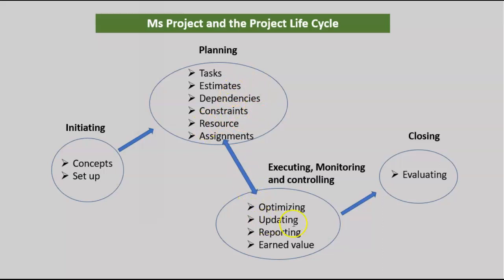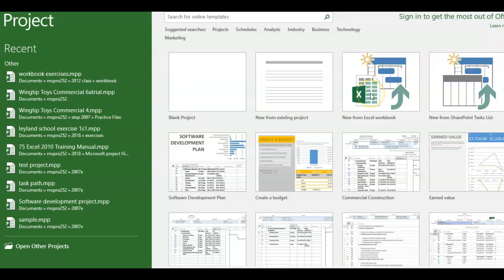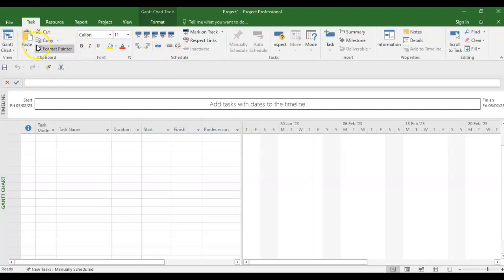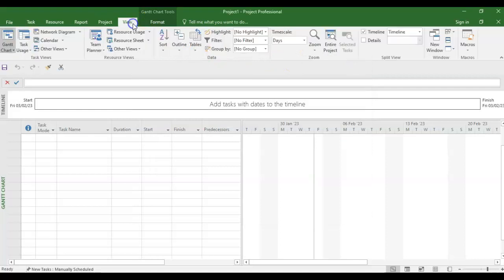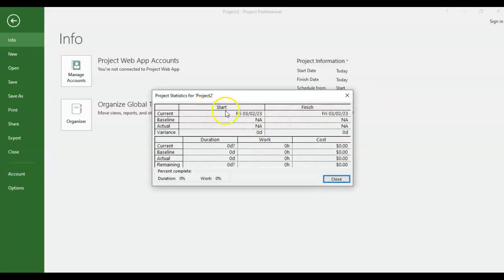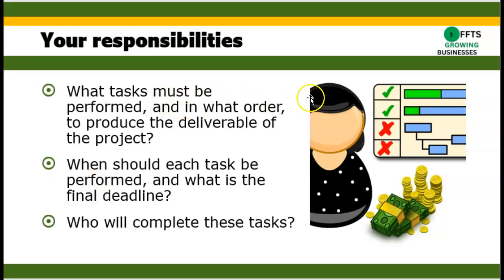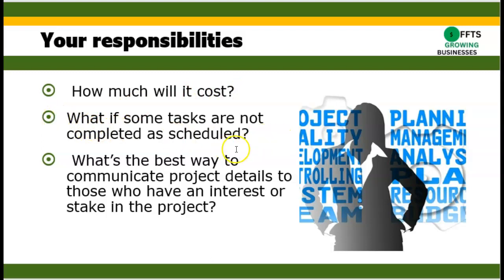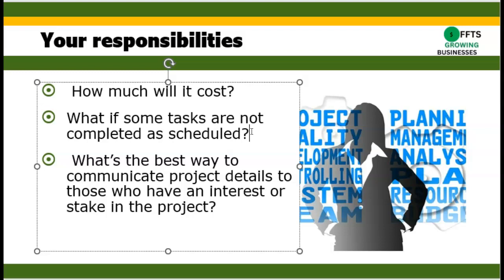MS Project 2016 Part One User Interface and Capabilities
This video gives a brief overview of the project interface and discusses the capability of MS Project 2016, it relevance to the project life cycle or process groups, and indicates things that you as the project person have to do to get the best results while using MS Project.

00:00 Introduction
00:21 What this video covers
01:15 MS Project and the Project LIfe Cycle
02:42 A walkthrough MS Project User Interface
06:15 MS Project 2016 Capabilities
08:45  Statement about the need to have knowledge of project management to use Ms Project successfully
09:31 Your responsibilities re the use of MS Project 2016
12:40 Closing and reference to website and facebook page where additional material is available